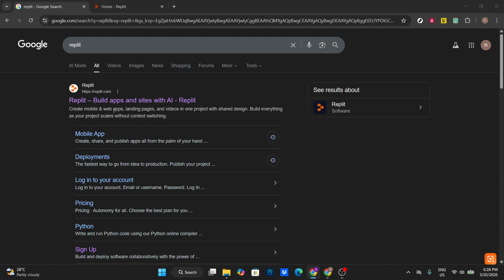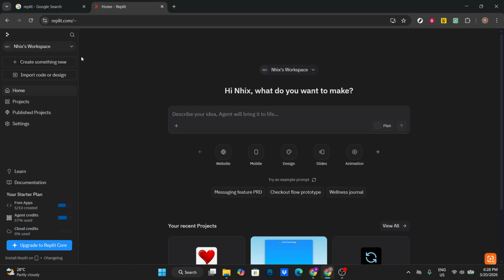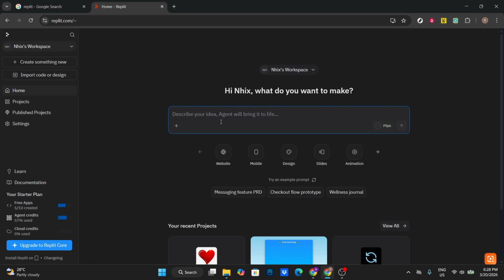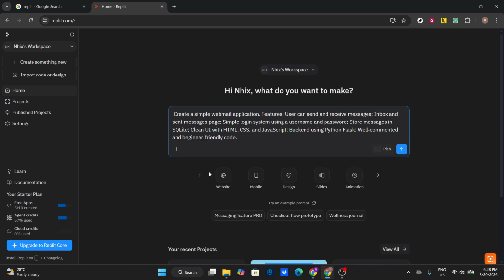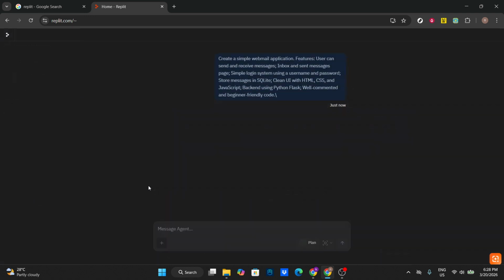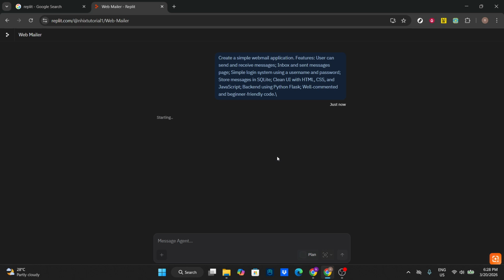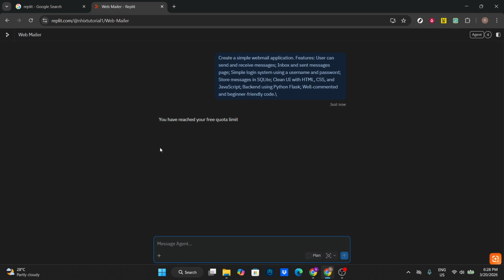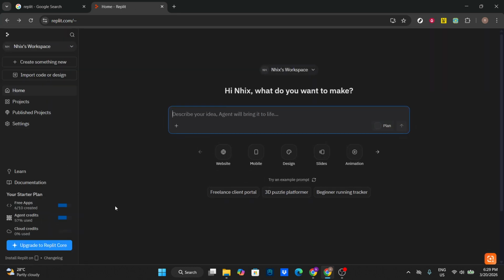How To Create Webmail In Replit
Learn how to build a basic webmail interface in Replit (UI + email workflow concepts).
What you’ll learn:
Building a webmail front-end
Connecting email handling (conceptual/implementation options)
Secure handling best practices